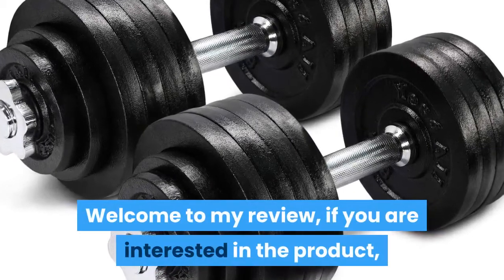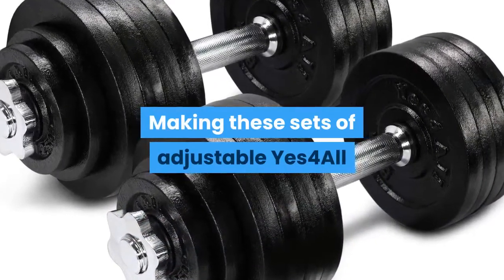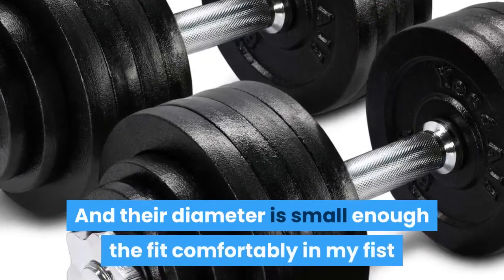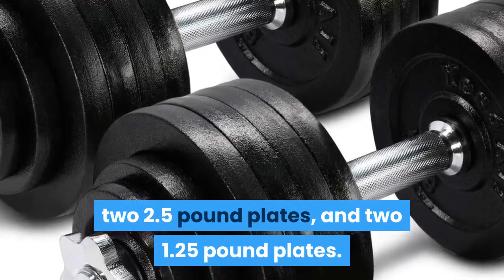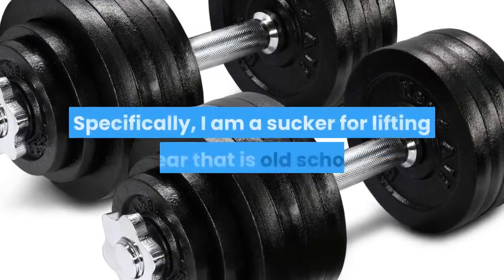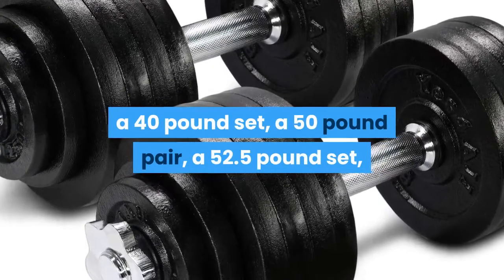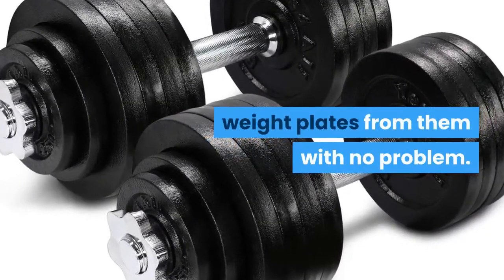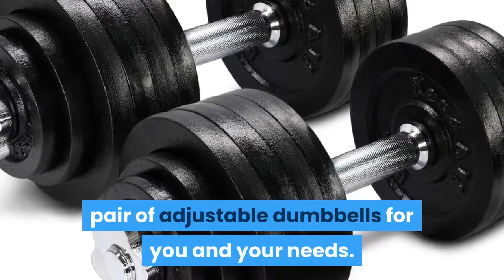Yes4All Adjustable Dumbbells Review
SET OF 2 DUMBBELLS - 200 LBS TOTAL (100 LBS EACH SIDE): TWO 16”x1.15” handles, SIXTEEN 10-pound plates, FOUR 5-pound plates, FOUR 2.5-pound plates, FOUR collars
CAST IRON WEIGHT PLATES FIT 1.15-INCH STANDARD BAR: Accommodate all standard 1.15-inch handles. Durable cast iron plates covered with black paint finish preventing rust and corrosion for lifetime use
16-INCH DIAMOND KNURLED CHROME HANDLE: Constructed of high-quality, textured chrome handle for secure, firm, and non-slip grip
STAR-LOCK COLLARS WITH LOOSE-RESISTANT RUBBER TRIMS: Threaded ends with star-lock collars provide a safe, secure workout & easy weight plate changes
EASY USE & STORAGE: Take seconds to assemble and take out. Compact, convenient, and easy to use and store. All-for-one dumbbells eliminate the need for multiple dumbbells in your workout space